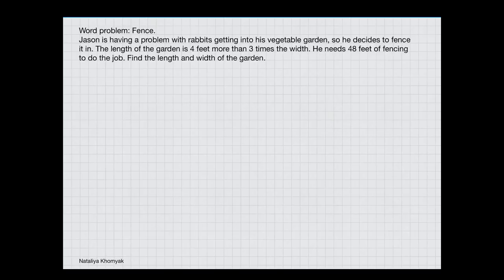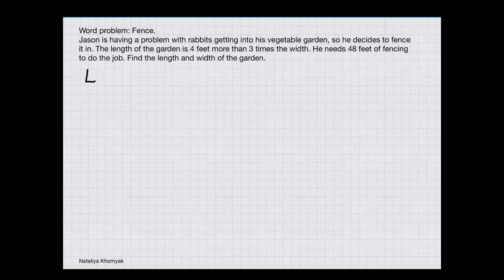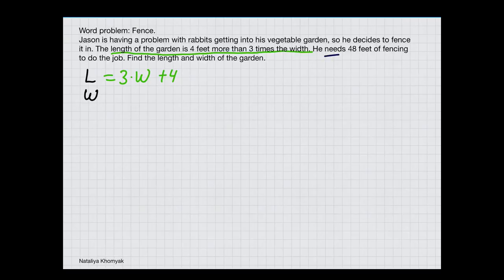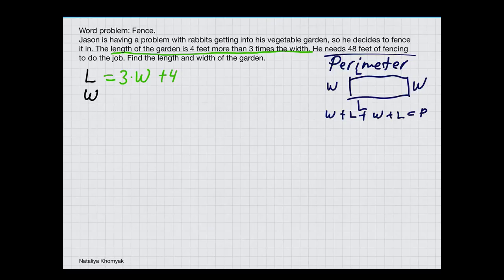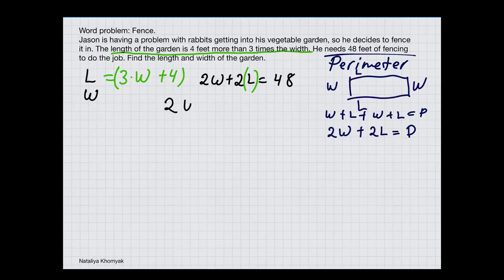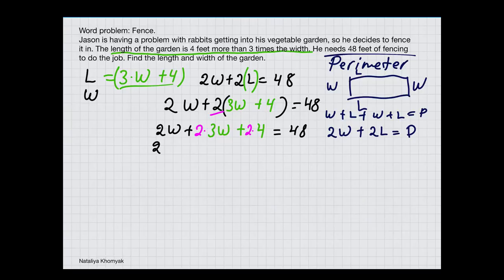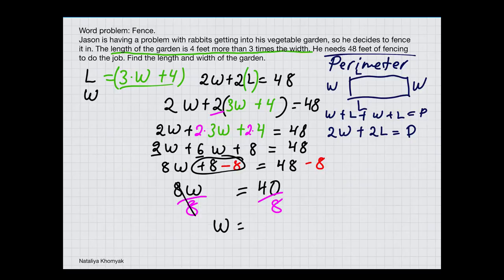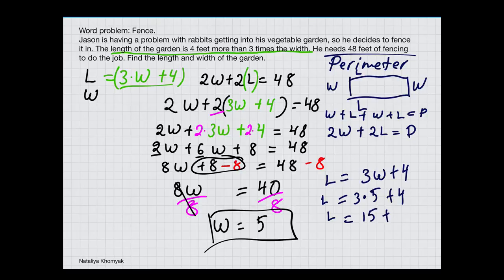Word problem: Fence.